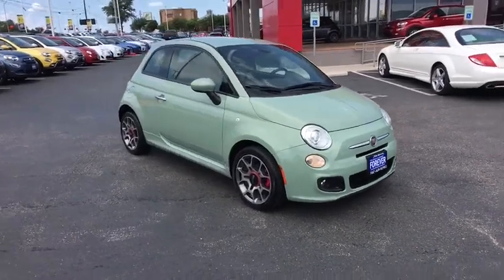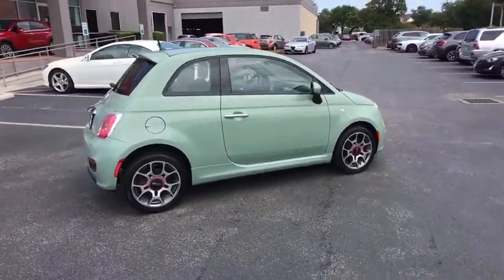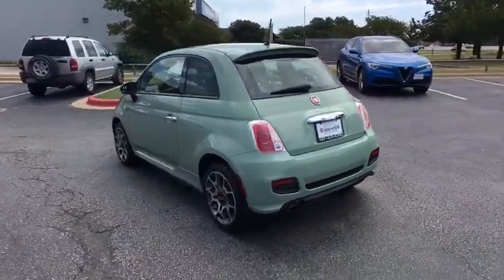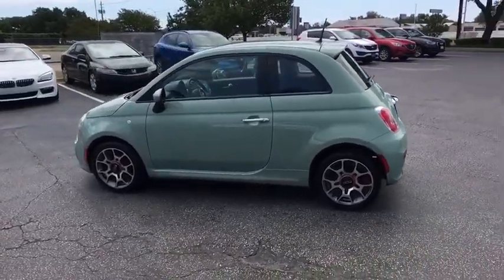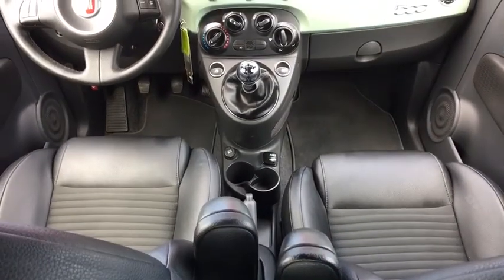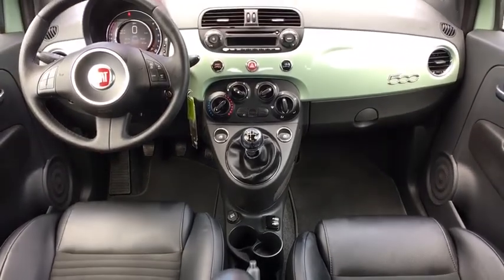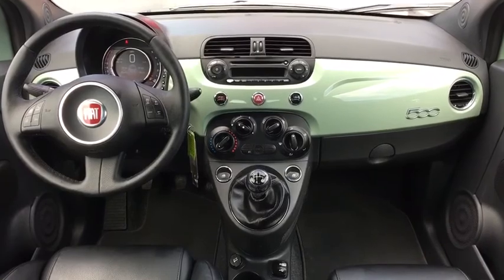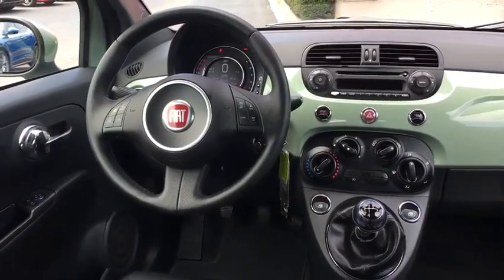2015 FIAT 500 Austin, Round Rock, Georgetown, Cedar Park, Killeen, TX FT579835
Verde Chiaro (Light Green) Used 2015 FIAT 500 available in Austin, Texas at Nyle Maxwell Fiat of Austin. Servicing the Round Rock, Georgetown, Cedar Park, Killeen, TX area.

Nyle Maxwell Fiat of Austin
13049 Research Blvd

CARFAX One-Owner. Clean CARFAX. Reviews:* If you're looking for something practical, affordable and efficient but not boring, the 2015 Fiat 500 subcompact is a viable alternative to the Nissan Versa Note, Scion iQ or Honda Fit. The Abarth model will give the Mini Cooper a run for its money, too. Source: KBB.com* Distinctive styling; very good fuel economy with manual transmission; surprisingly spacious for two people. Source: Edmunds* With over 500,000 possible combinations you can make the FIAT 500 uniquely yours. Choose from 15 amazingly stylish paint colors finished in metallic, non-metallic, or premium tri-coat for added expression. Customization choices abound, including exterior/interior color combos, custom wheels, seat covers, decal kits, body-side molding inserts and more. Driver and front-passenger seats are available in leather and cloth with new armrest and seat cushions. A leather-wrapped steering wheel with audio controls lends a solid grip. And, a uniquely designed gauge-within-a-gauge instrument cluster offers innovative driving feedback. FIAT 500 and 500c now deliver up to 31 city and 40 highway mpg thanks to powertrain optimization and the efficiency of the 1.4L MultiAir engine and five-speed manual transmission. Press the Sport Button and notice the elevated steering response and engine and shifting response for a feeling of quickness, stability and control. Equipped with BLUE&ME hands-free communication, your FIAT 500 lets you make calls, play music and drive without taking your hands off the wheel. Protected by 7 airbags, including driver and multistage front-passenger advanced airbags, driver's knee airbag, full-length side-curtain airbags and seat-mounted pelvic-thorax airbags, rest assured you're enveloped in safety & security. Reactive head restraints also activate in the event of a rear collision. The computer-designed steel safety cage channels the energy away from driver and passengers by absorbing it in defined front and rear crumple zones. Standard side guard door beams provide protection during a side impact, and an all-new airbag system offers enhanced protection to all occupants in the event of a collision. Source: The Manufacturer Summary2015 Fiat 500 Sport Sport 5 Speed C514 Manual FWD
WHEELS: 16 X 6.5 ALUMINUM  (STD),TRANSMISSION: 5-SPEED C514 MANUAL  (STD),VERDE CHIARO (LIGHT GREEN),NERO (BLACK)  SPORT CLOTH BUCKET SEATS,QUICK ORDER PACKAGE 21D,NERO/GRIGIO (BLACK/GRAY) SEATS,Front Wheel Drive,Power Steering,ABS,4-Wheel Disc Brakes,Brake Assist,Aluminum Wheels,Tires - Front Performance,Tires - Rear Performance,Heated Mirrors,Power Mirror(s),Rear Defrost,Intermittent Wipers,Rear Spoiler,Power Door Locks,Daytime Running Lights,Automatic Headlights,Fog Lamps,AM/FM Stereo,CD Player,MP3 Player,Premium Sound System,Steering Wheel Audio Controls,Auxiliary Audio Input,Bluetooth Connection,Pass-Through Rear Seat,Rear Bench Seat,Adjustable Steering Wheel,Trip Computer,Leather Steering Wheel,Keyless Entry,Cruise Control,A/C,Cloth Seats,Bucket Seats,Driver Vanity Mirror,Passenger Vanity Mirror,Floor Mats,Cargo Shade,Power Windows,Security System,Engine Immobilizer,Traction Control,Stability Control,Front Side Air Bag,Tire Pressure Monitor,Driver Air Bag,Passenger Air Bag,Front Head Air Bag,Rear Head Air Bag,Passenger Air Bag Sensor,Knee Air Bag